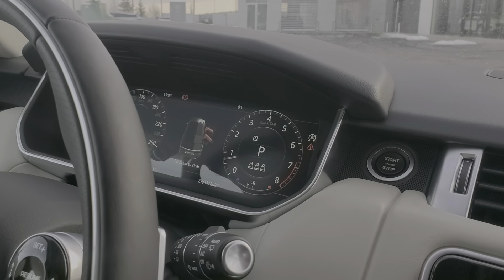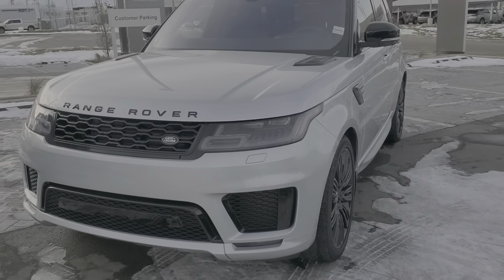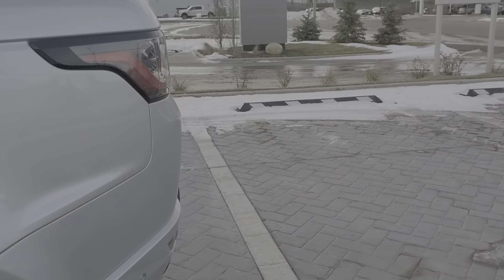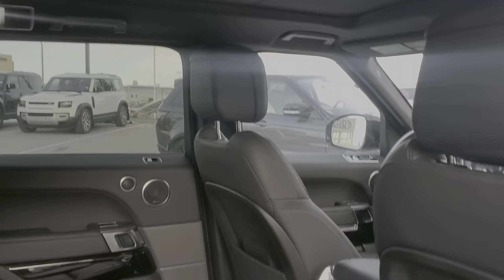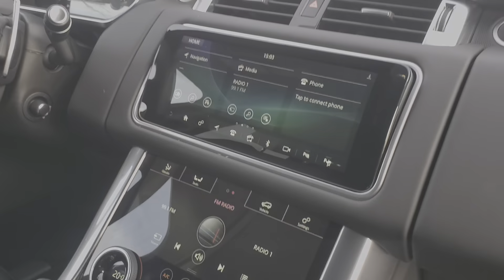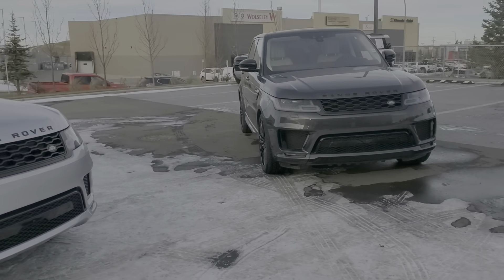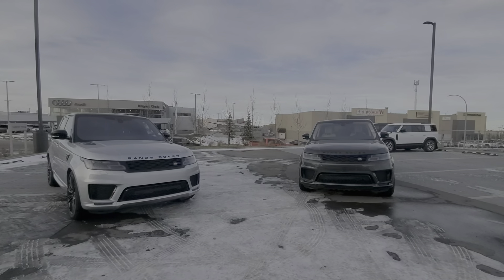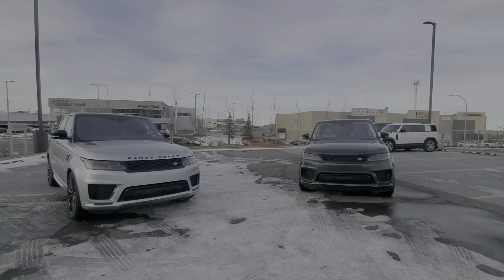2019 Land Rover Range Rover Sport Walk around - P525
Video walk around of 2 of our 2019 Land Rover Range Rover Sport.